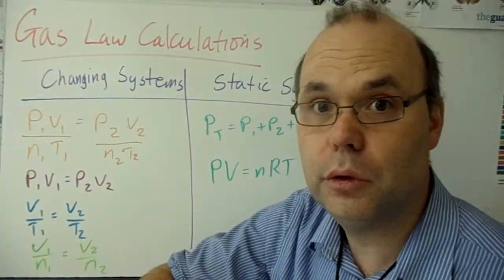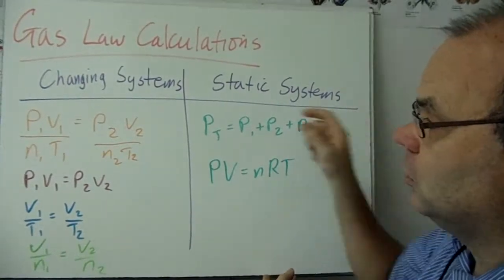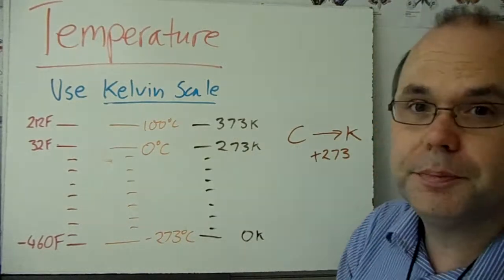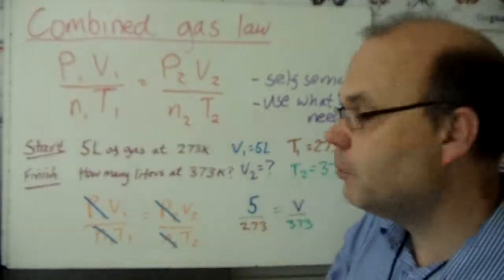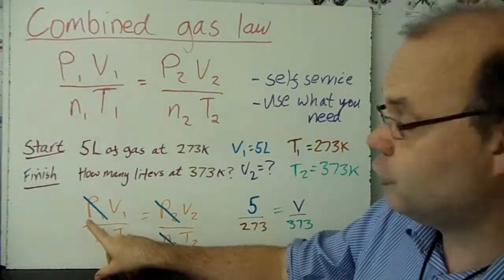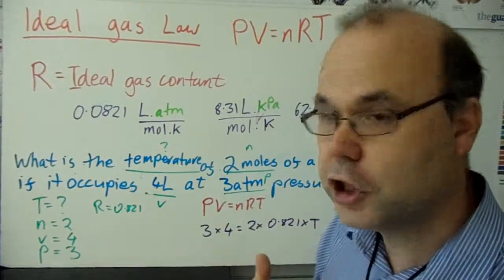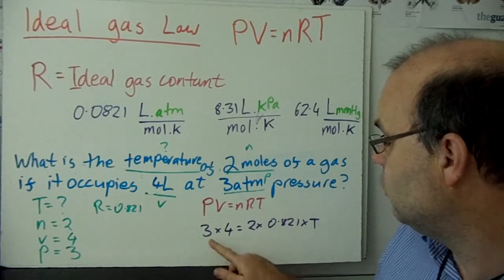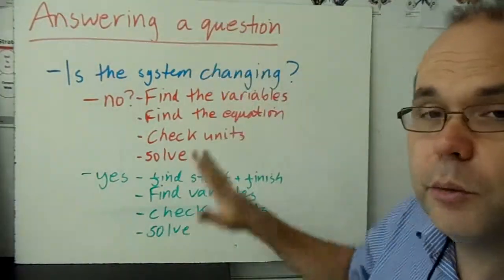Solving gas law problems